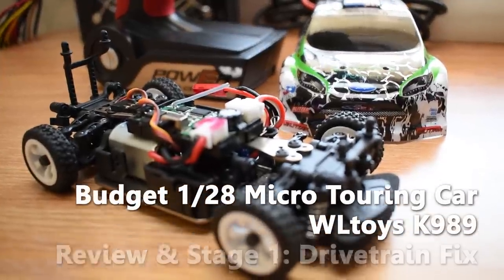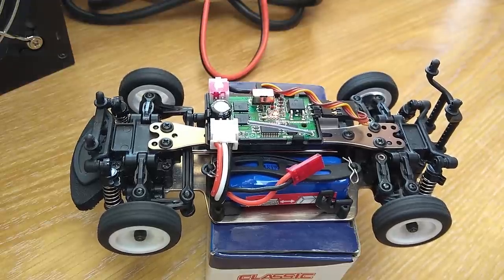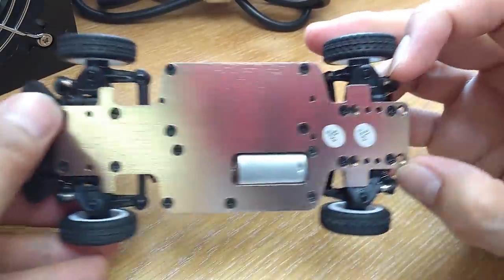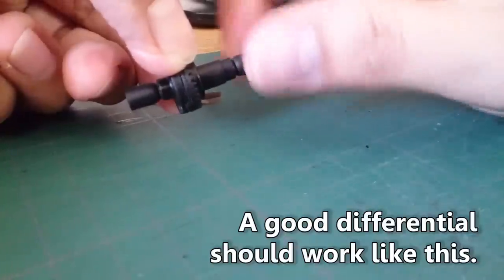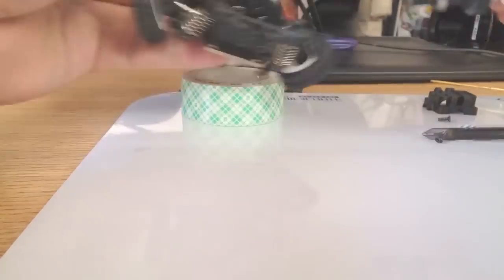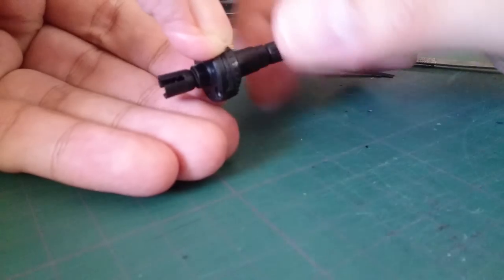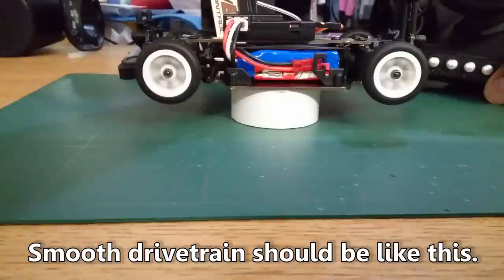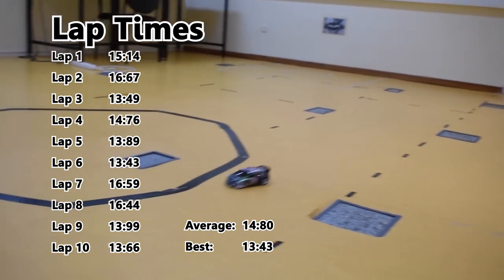WLtoys K989 Budget Touring Car - Stage1 Drivetrain Fix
Welcome to the beginning of my new project: Budget 1/28 Micro Touring Car.
Will it become a money pit? We'll see how this goes.

The car in this video is WLtoys 1/28 chassis.